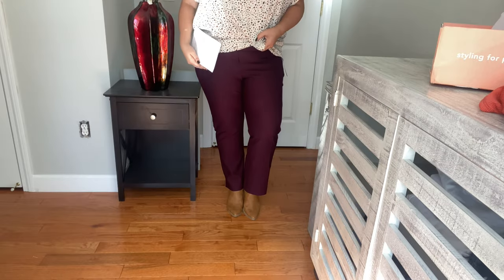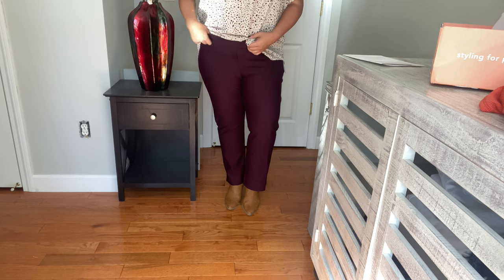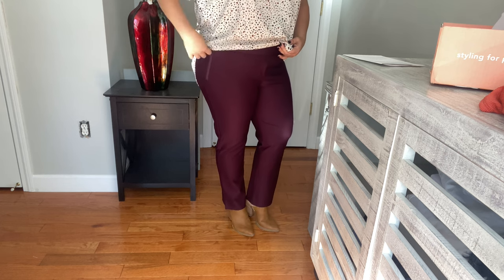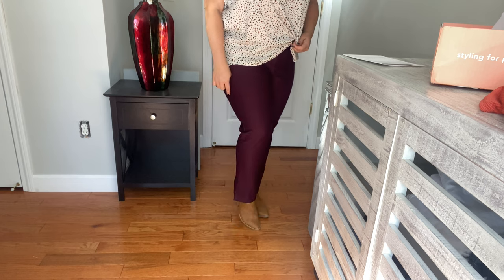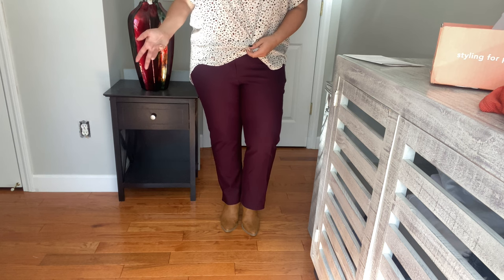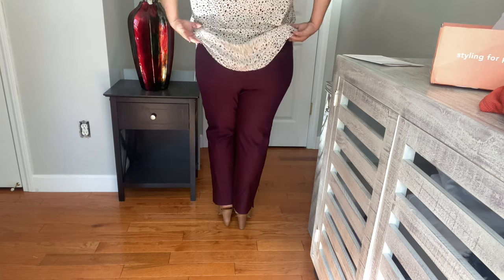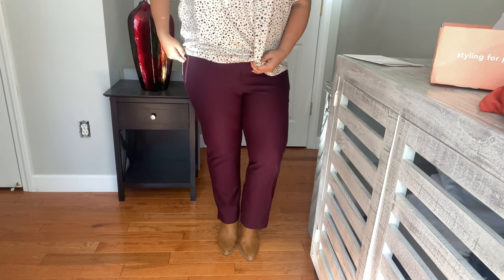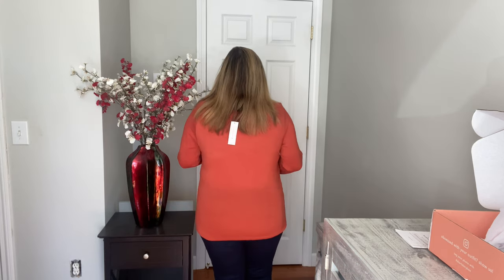Short Story Box // A box for petites! // November 2022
Hi my Kayla Crew, welcome back! ❤️ Today I am sharing my latest Short Story box with you.  It's been a while since I've shared their box on my channel.  Short Story is a styling service for petites.  They charge a $25 styling fee, which is applied to anything in your box you keep.  Once you receive your box, you have 5 days to try things on and make a decision on what to keep.  They send you a prepaid label to return anything you are not keeping. This was a great box!  What was your favorite piece?  If you'd like to try Short Story

The items I received in my box were:
Mittoshop Terrazzo Print Woven Tee, $49
Margaret Ponte Skinny with Zipper, $89
Gilli Long Sleeve Solid Rib Knit Top, $48
Democracy 30/18 Ab Solution Itty Bitty Boot, $84
Gilli Long Sleeve Surplice Mini Dress, $68

Kayla